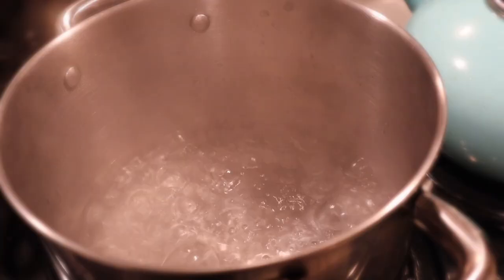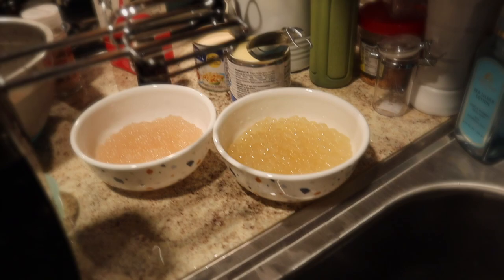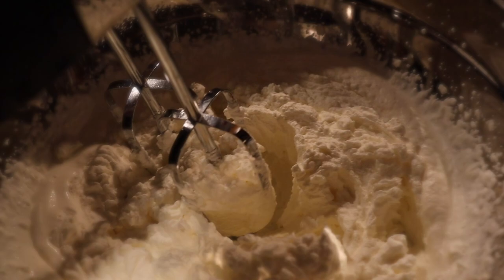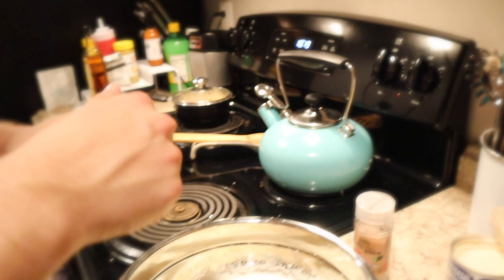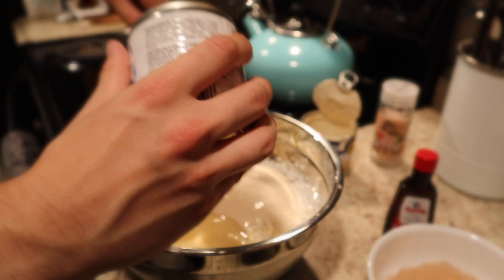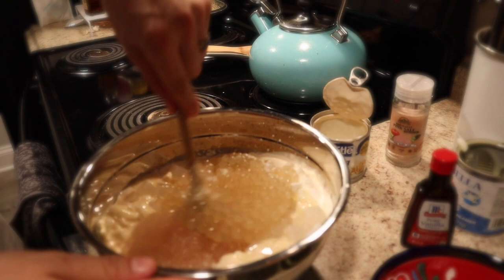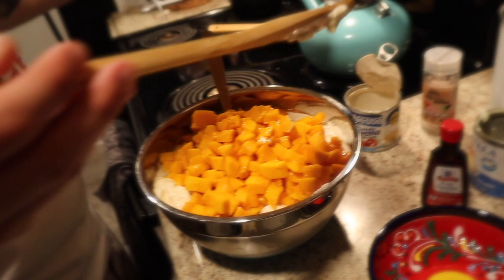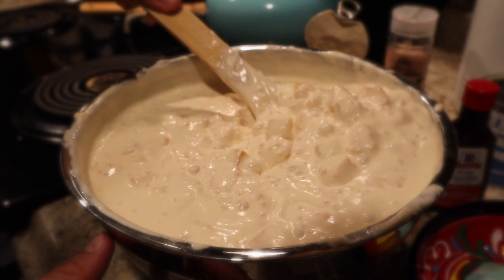MANGO TAPIOCA ALA HOLLIE’S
This video is way of how my wife likes her Mango Tapioca. It’s really easy to make, not too sweet and fluffy! I hope you guys enjoy this video!